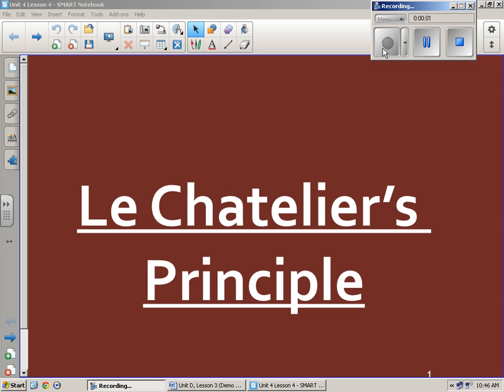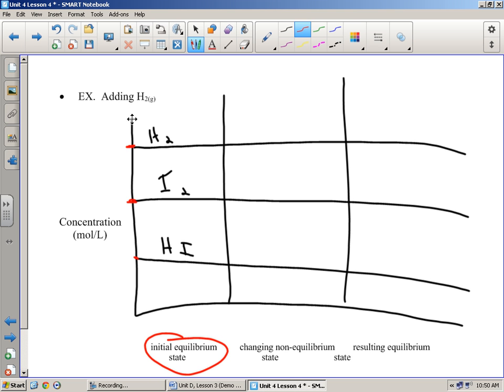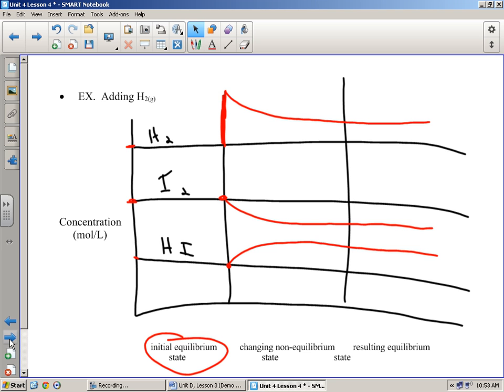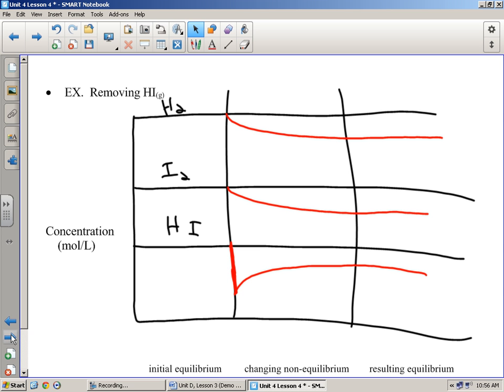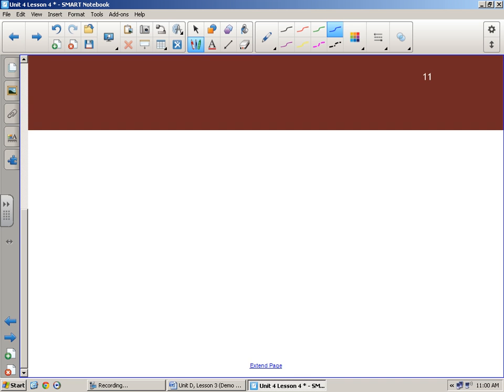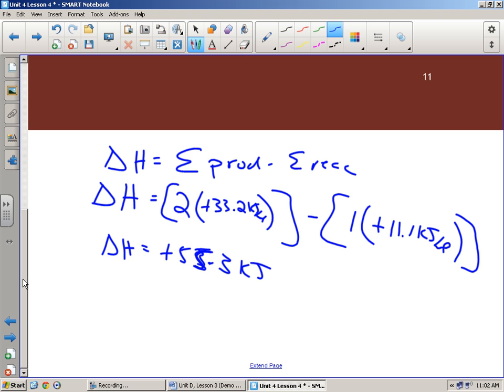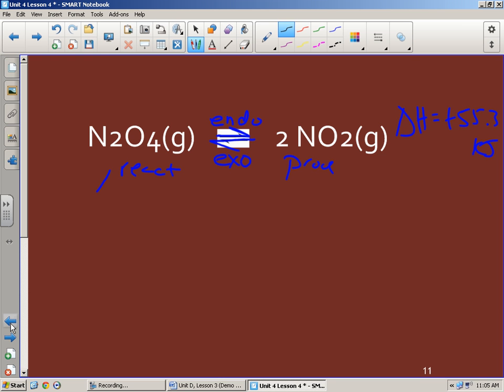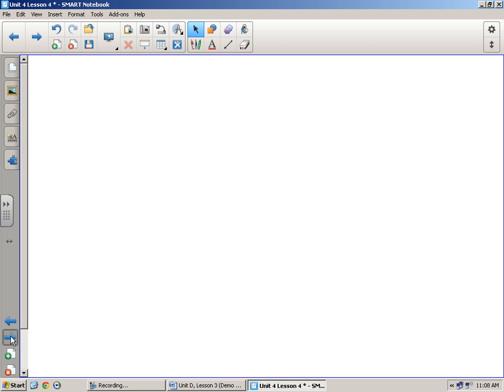Chem 30 Unit 4 Lesson 4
LeChatelier's Principle Part 1